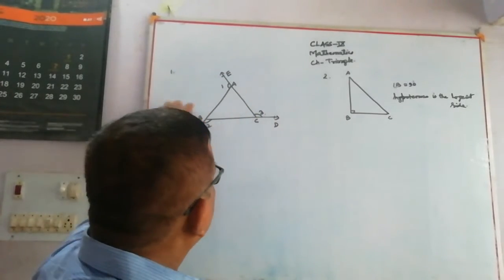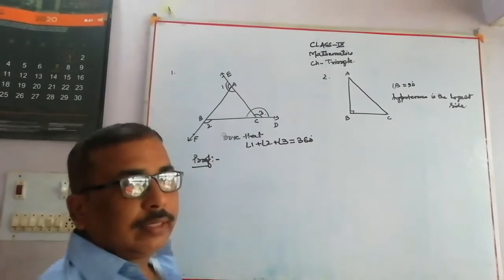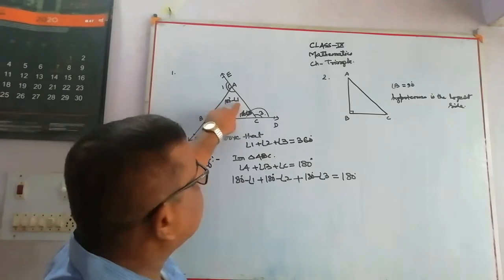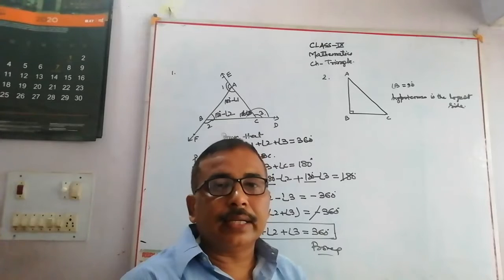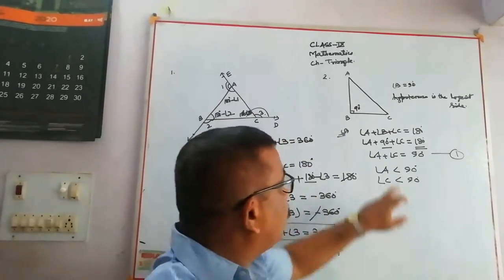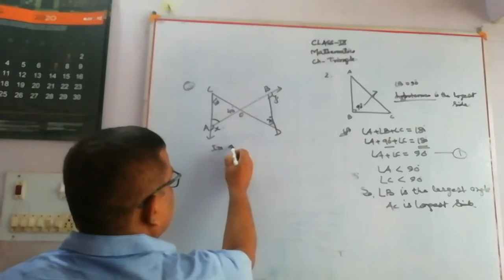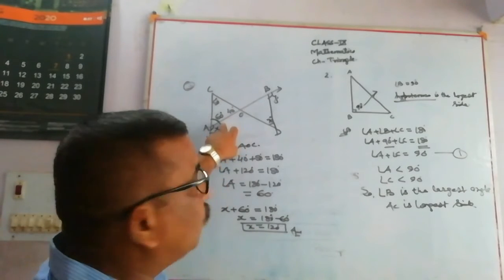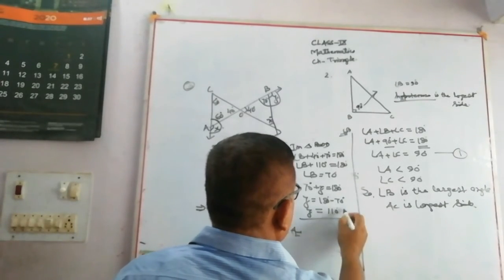Class 9 MATH triangle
Abhay Kumar Pandey